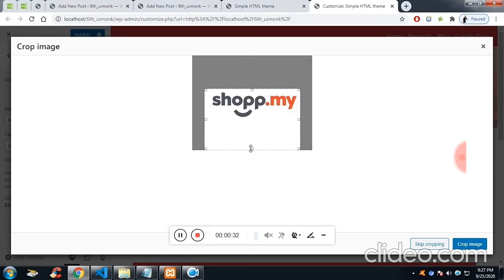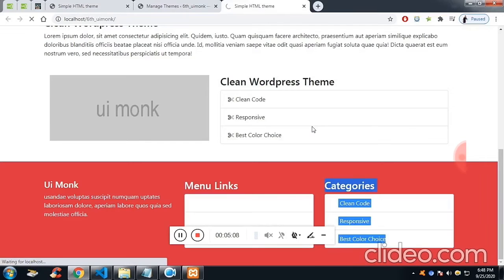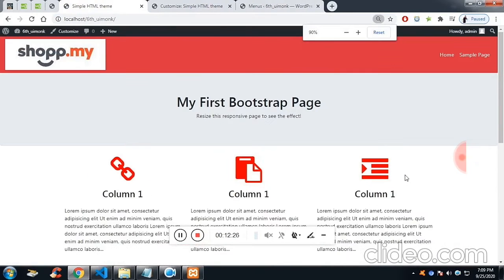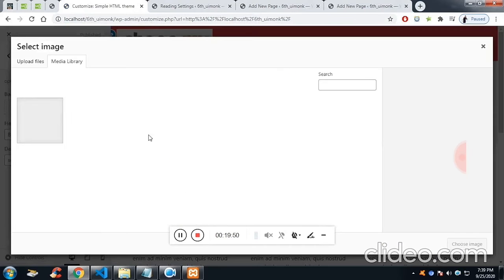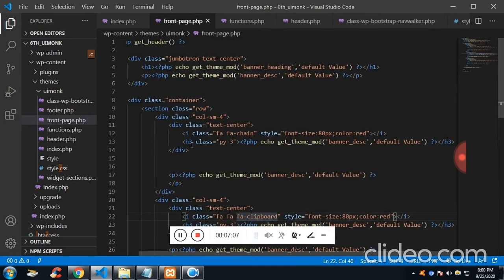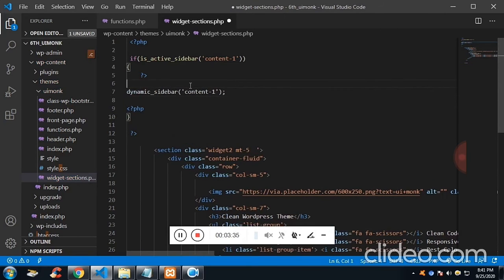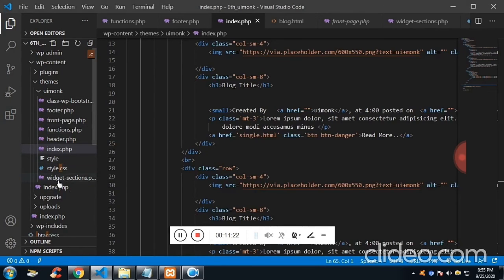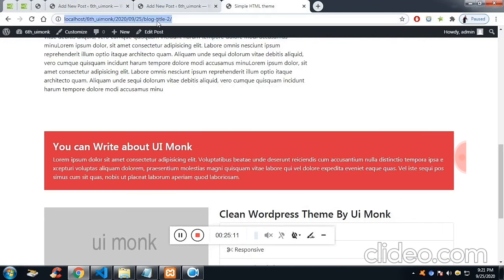Complete Wordpress theme with Widget Plugin from scratch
6th Wordpress theme - Convert bootstrap template to wordpress
In this video we will see how to create footer widget and some custom widget
that will appear on all pages, and how to customize logo and grid section in
front page using wordpress customizer

1. install wordpress
2. Create custom theme in theme folder
3. make menu dynamic
4. Customize logo
5. add new section on customizer for banner
6. add new section on customizer for Boxes
7. implement the values on front-page
8. Create Widgets 1 and widget 2 on all page